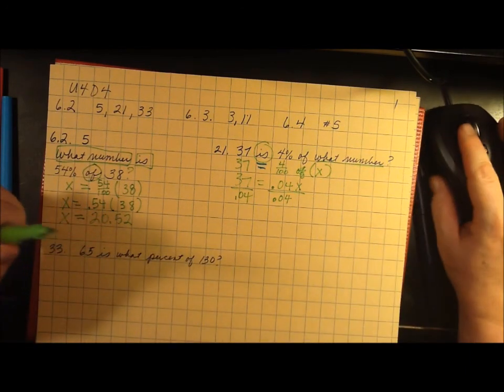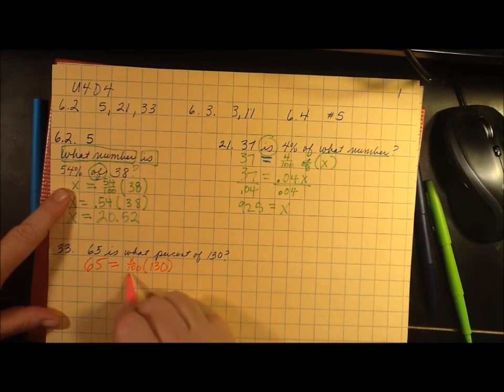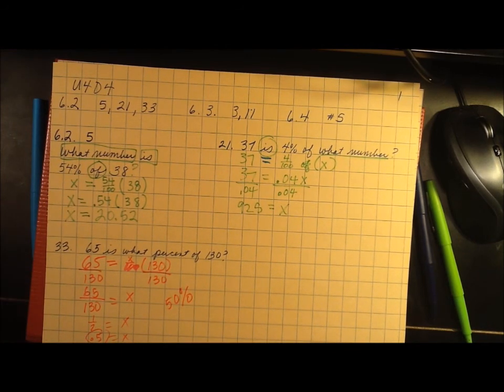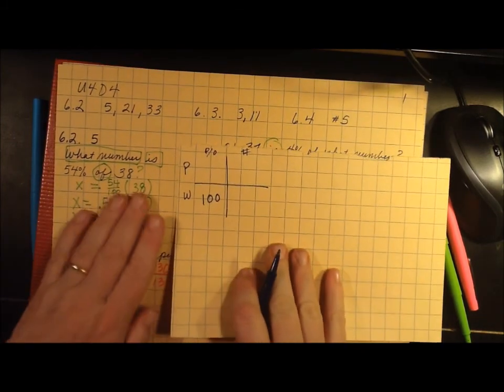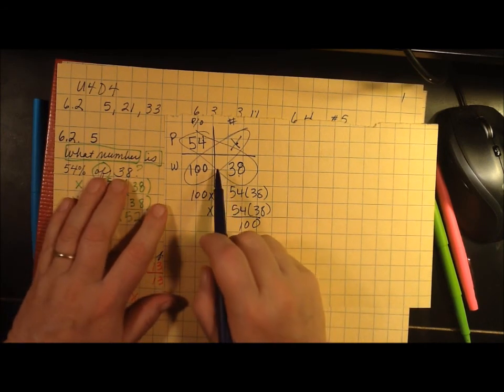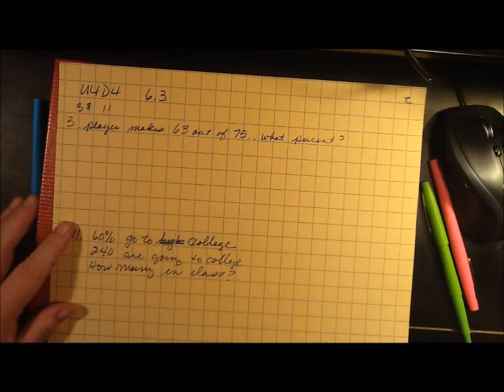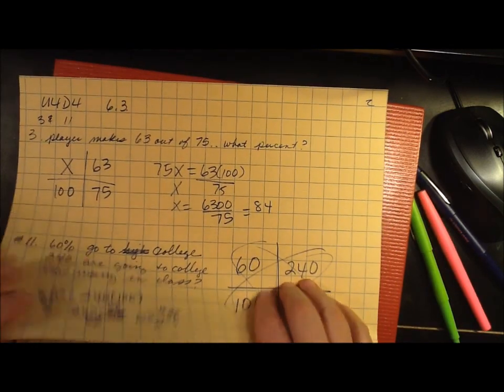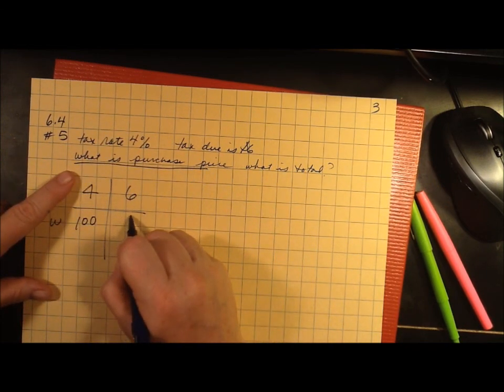MullanMath Percent problems